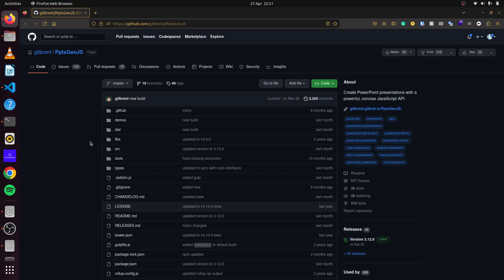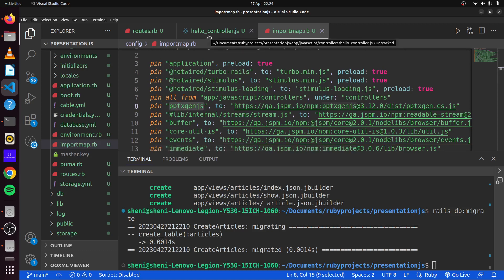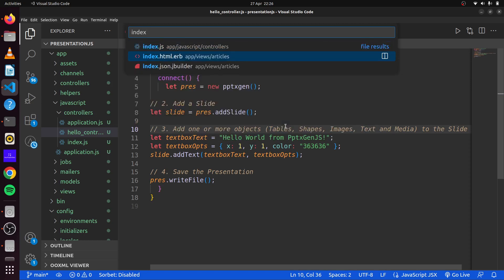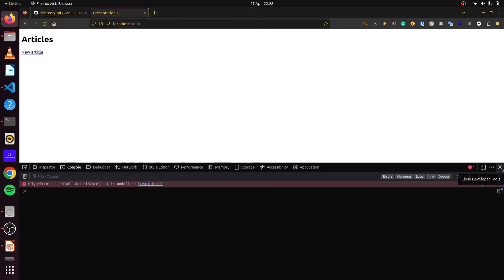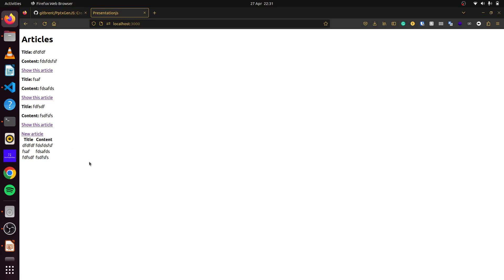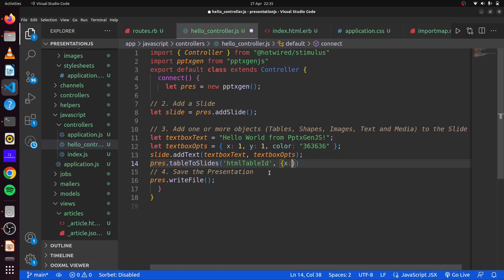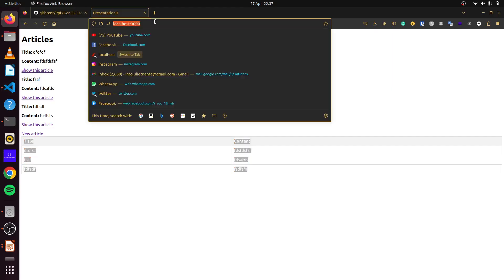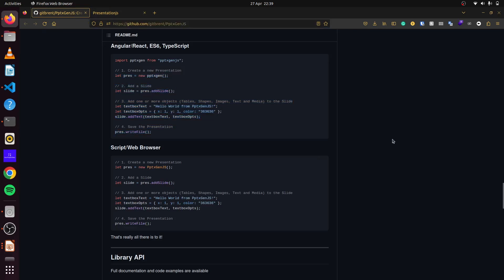Episode 27 Presentations with PPtxGenJs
PptxGenJScreates Open Office XML (OOXML) Presentations which are compatible with Microsoft PowerPoint, Apple Keynote, and other applications. We will learn how to implement the library in Rails